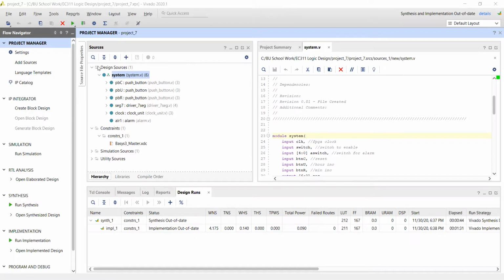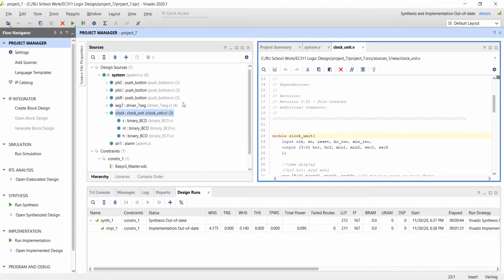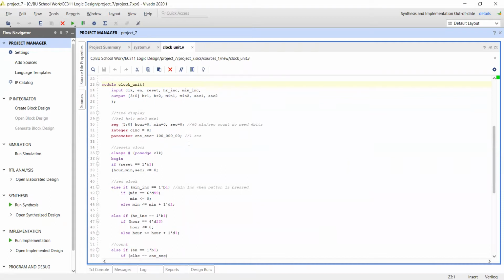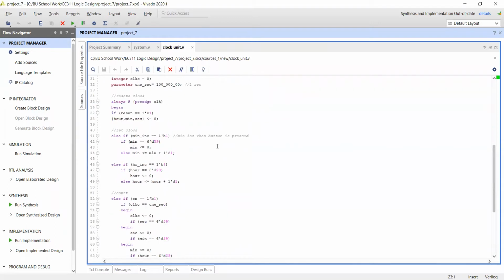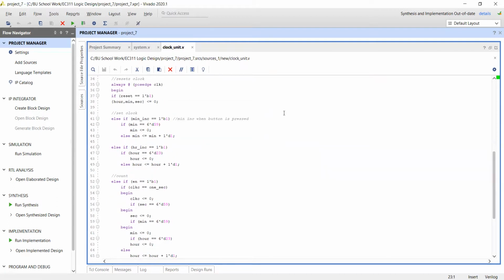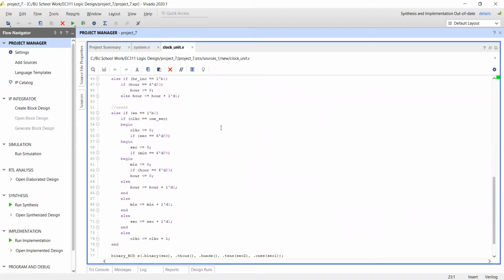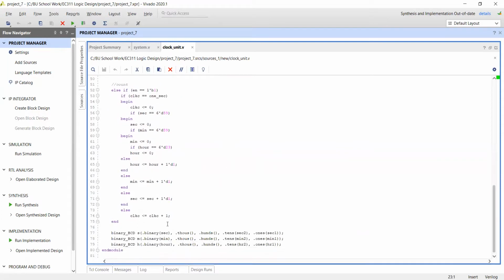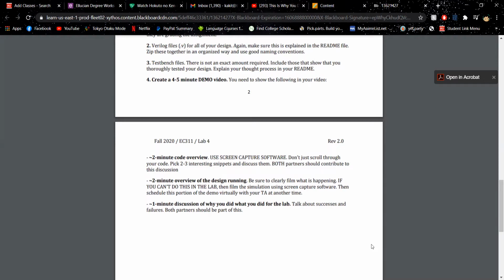EC311 Lab4 Kakit Wong